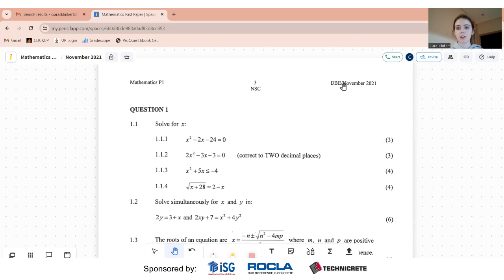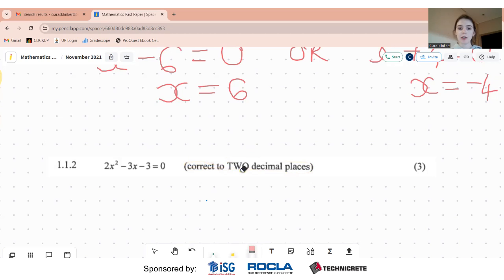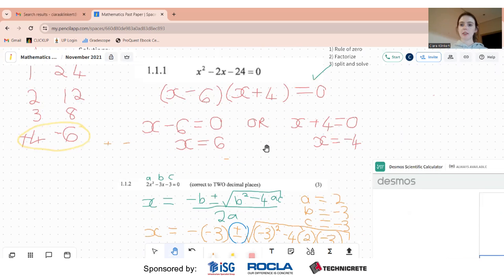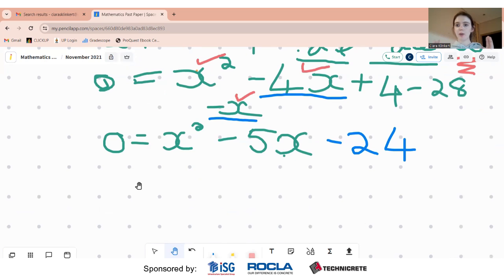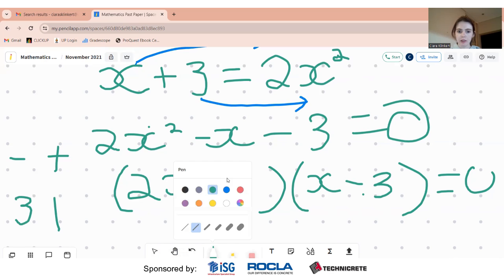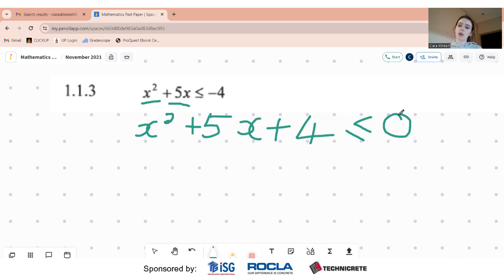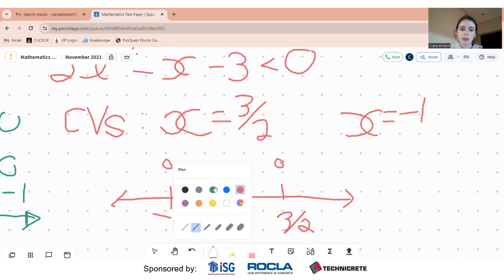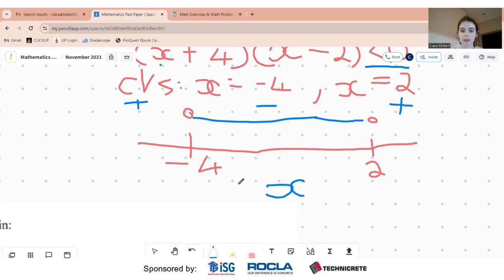MATHEMATICSFUNCTIONS PAPER 1QUESTION 1DBE NOVEMBER2021